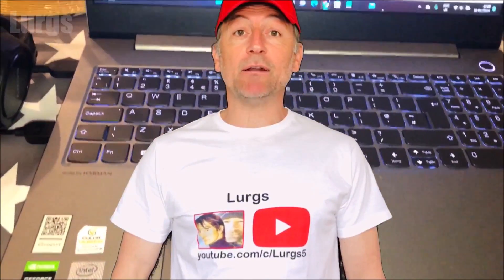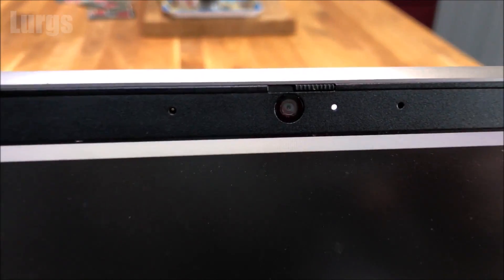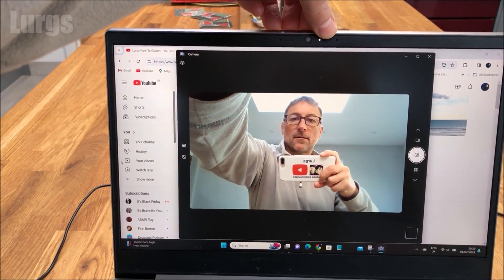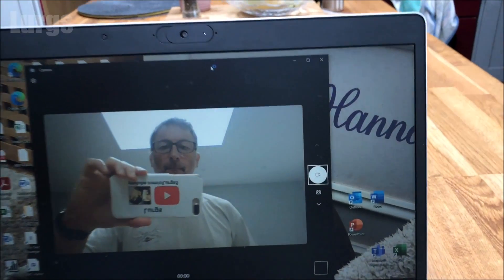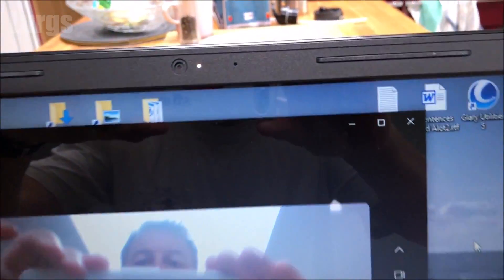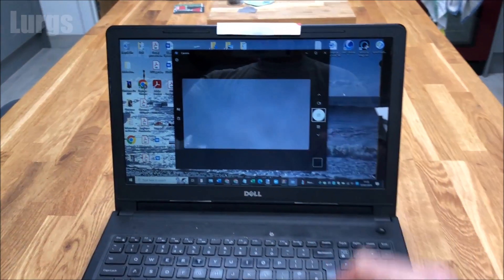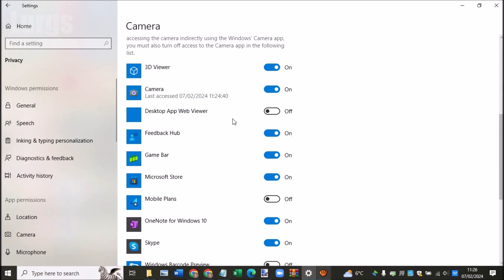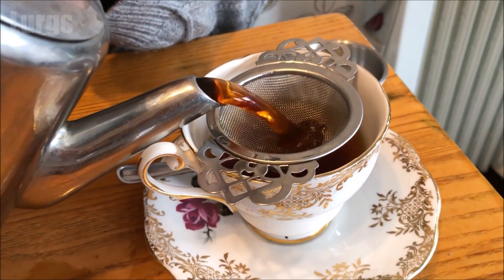How to disable Laptop Webcam - Laptop turn off the Camera & maybe use Origami skills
How to disable Webcam Camera on your Laptop. Laptop turn off the Camera. How to disable Laptop Webcam. On this Laptop Camera video I will show you how to turn off the Laptop Camera. I will show you 3 different ways to do this, and one of them uses basic Origami if you don't have a Laptop Privacy Shutter Button Switch.
Disabling your Laptop camera or hiding your Laptop camera is important if you are in meeting and maybe don't want people seeing you, or maybe you don't trust the World and don't want Hackers seeing you, a hacker could film you without your knowledge by activating your Laptop Webcam remotely and you may not even know. This is the video to help you.

Other useful How To Guides to help you save ⏱TIME and 💰 MONEY:
TECHNOLOGY
0:00 Introduction.
0:14 Option 1 Shutter Switch.
0:59 Option 2 Origami.
1:22 Option 3 Settings.